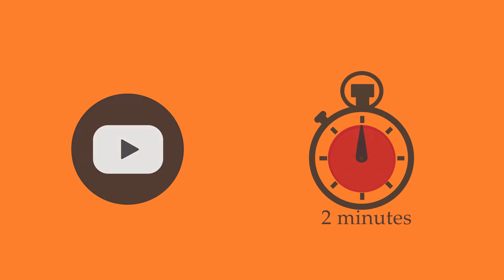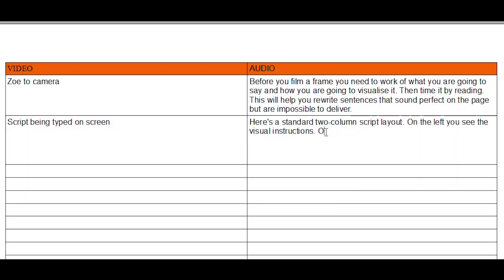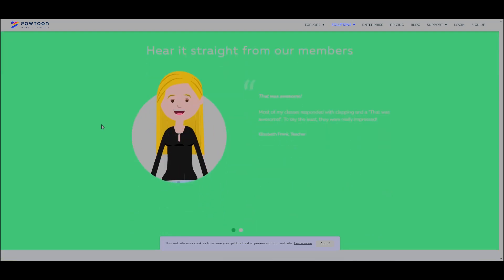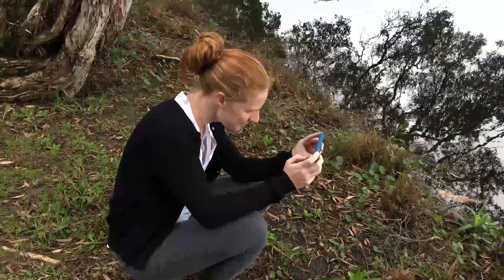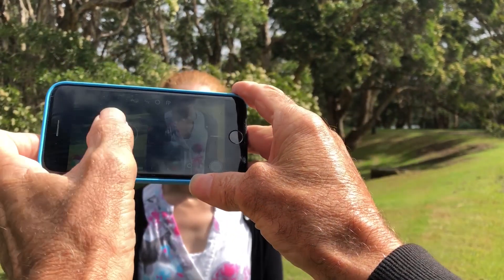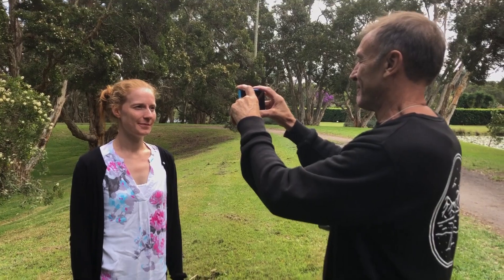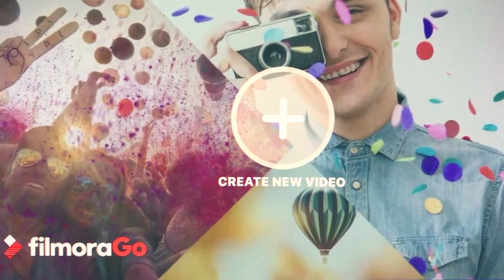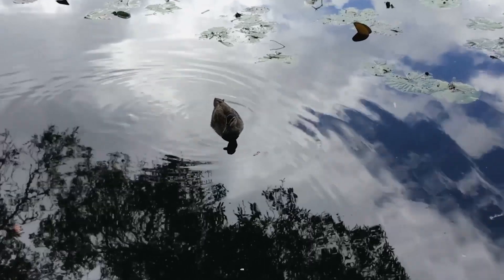Filming Science on a Phone!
Here at Intrepid Science we're passionate about communicating science. Movies are an incredibly powerful way to showcase the science behind the headlines. But there's not much on the web to show you the basics of how to film science on a phone. So we've teamed up with the clever people at Cluster Media to show you how it's done

You can learn more Tips for Shooting in the Field

There are loads of free apps out there to assist you with your film-making. Here are a few to get you started:

MUSIC
Musicformakers.com
Freeplaymusic.com
Purple-planet.com

A huge thanks to Mary, Larry and Zoë for all their hard work.

Provided in support of Research Training as part of the ARC Centre of Excellence in Australian Biodiversity and Heritage. You can find out more about CABAH